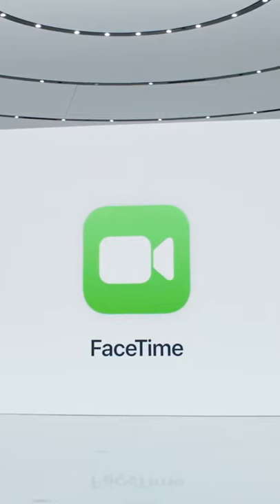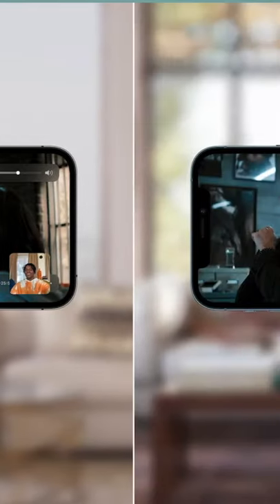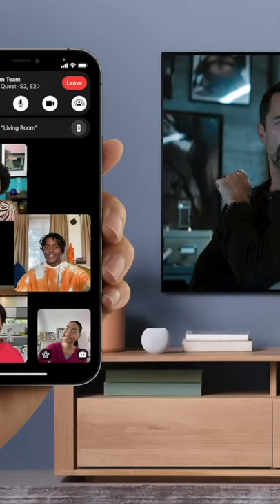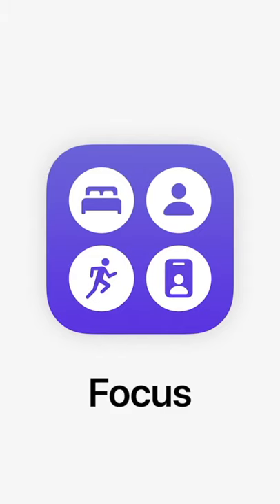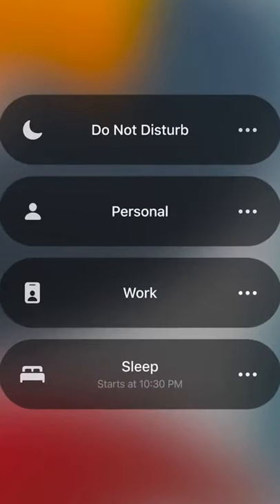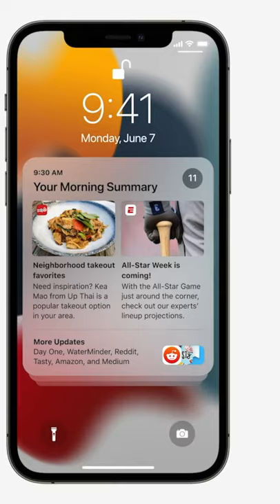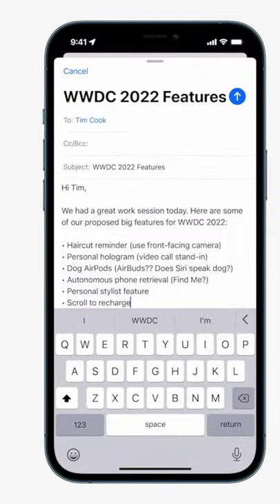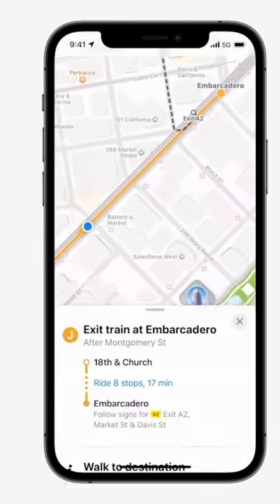WWDC 2021 all things iOS in under 60 seconds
We look at things iOS that was shown at the WWDC 2021.